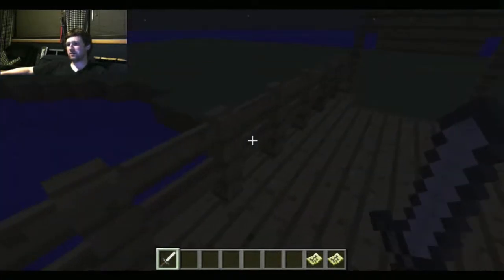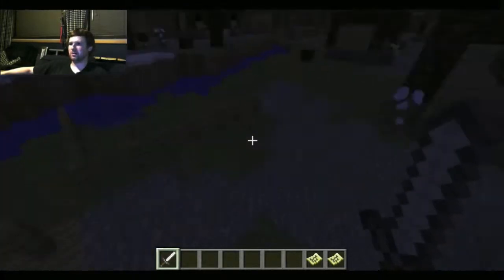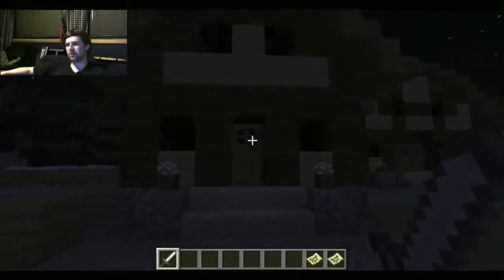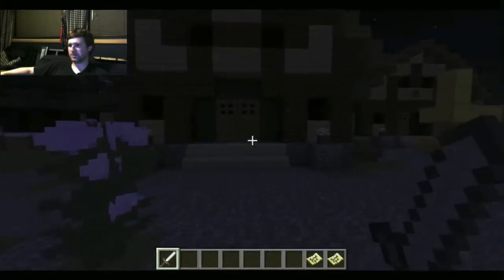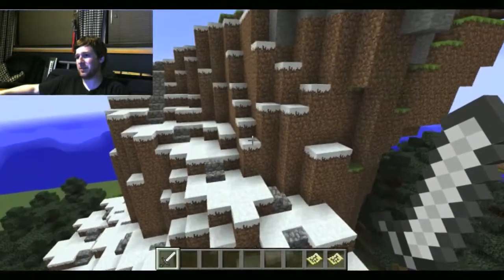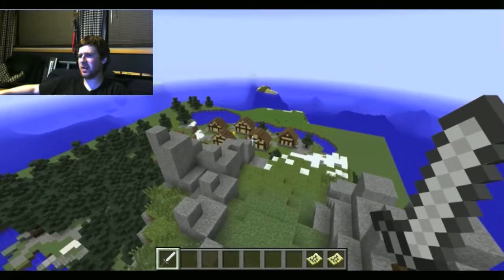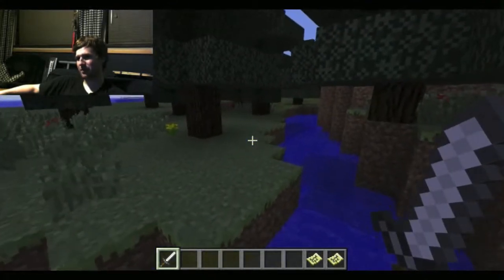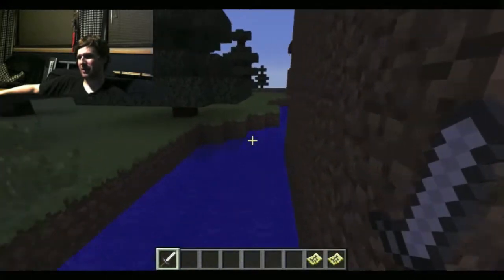Minecraft LUNAR SSSC - Episode 1: Burg Village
The village of Burg is where the story begins, so i found it only right to start there. The home of Alex and Luna, comes together in Minecraft in our first episode of making Lunar in Minecraft.

"Lunar Silver Star Story Complete"; One of my favorite RPGs of all time, and "Minecraft"; One of my most played video games come together starting here, starting now.  This idea came to me one day as I was on Minecraft, and since my Halls of Origination project, I've wanted to do more Recreate-in-Minecraft projects, and Lunar finally came to me.   I want to make the whole world of Lunar in Minecraft, but first I've got to make the first zone: Caldor Isle.  I don't expect to get much past Caldor Isle, but if I really enjoy this, I will do Katarina Zone, Marius Zone, Stadius Zone and all the way to the Frontier and back if I can.